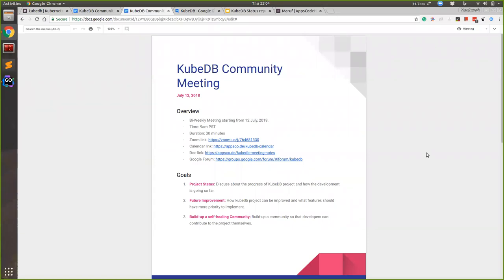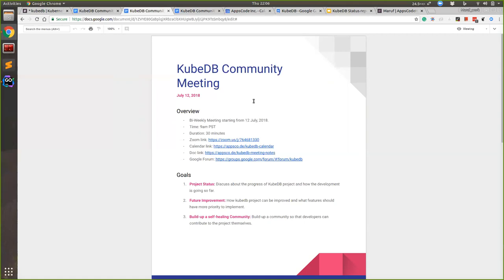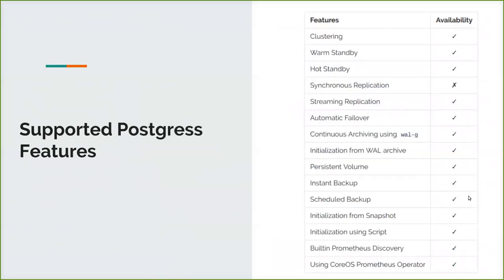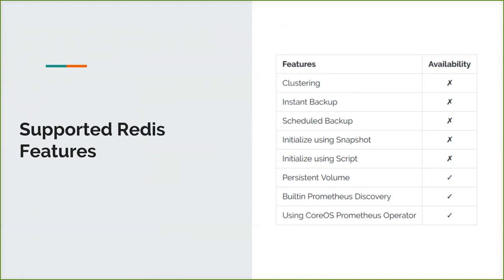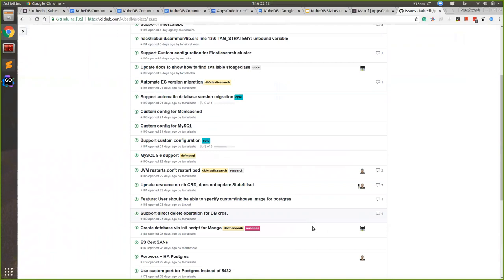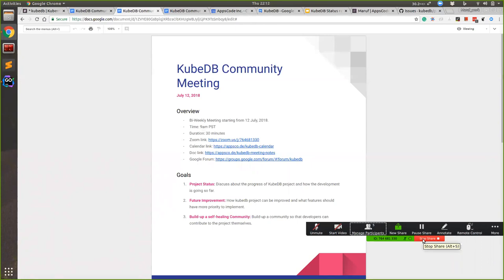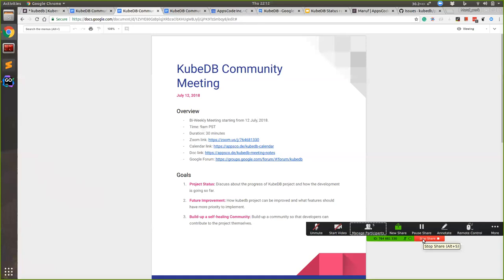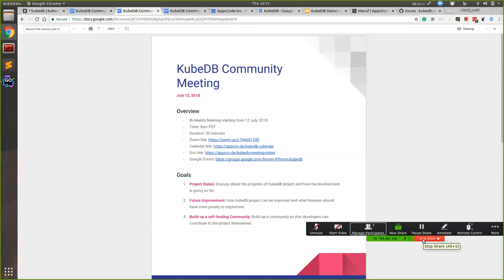KubeDB Community Meeting 2018-07-12